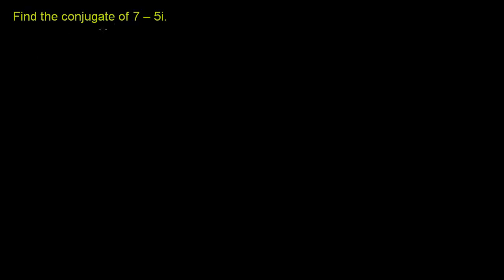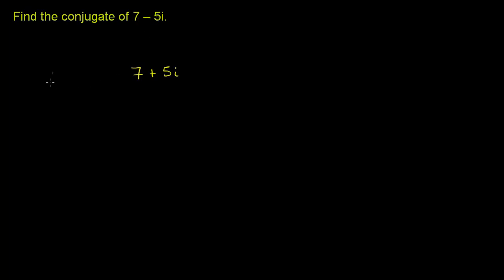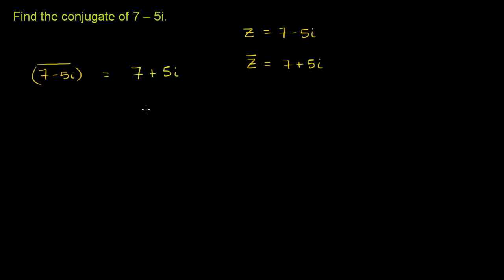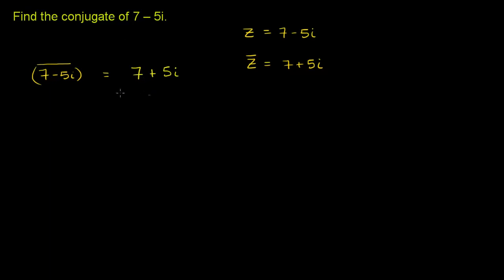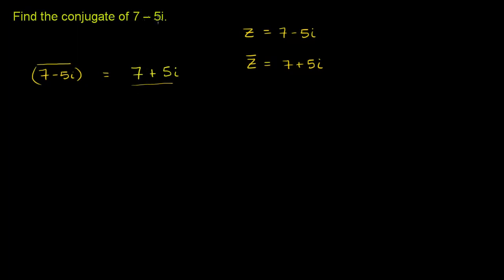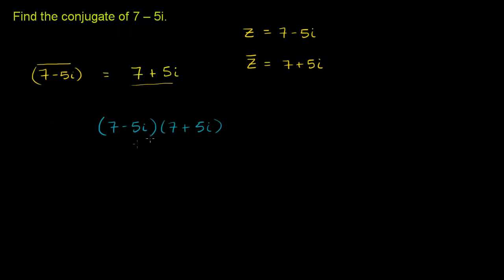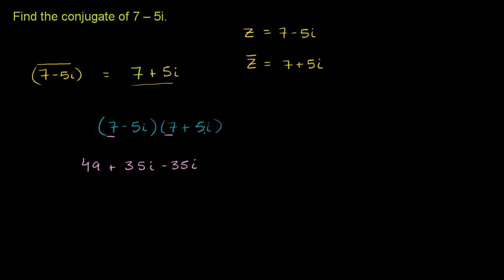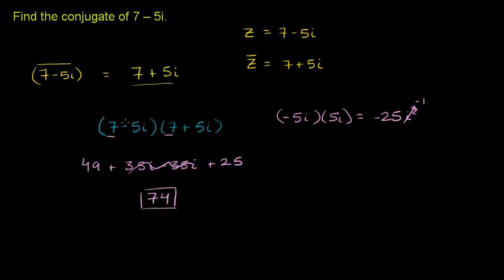Math PreCalculus - Complex number conjugates